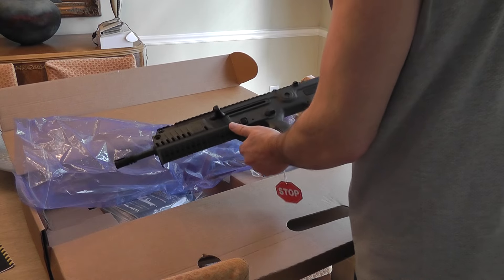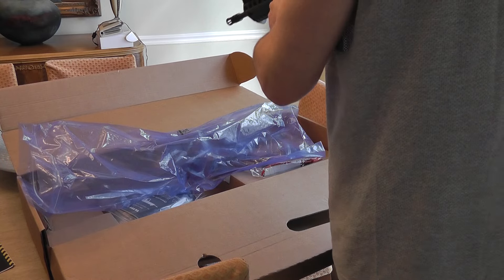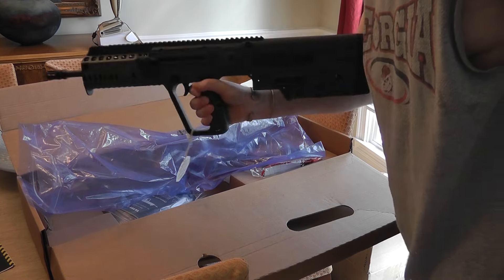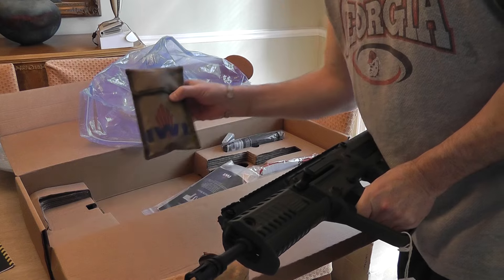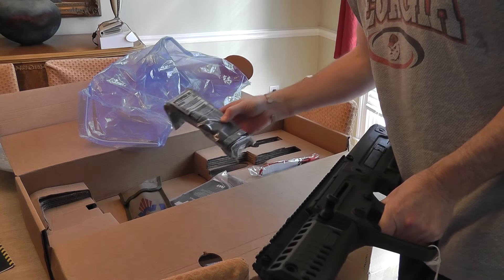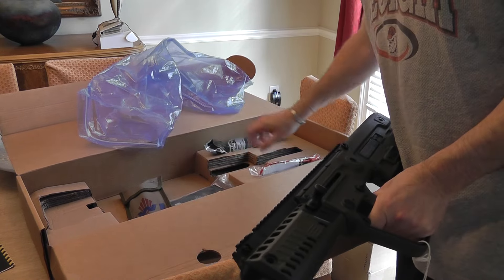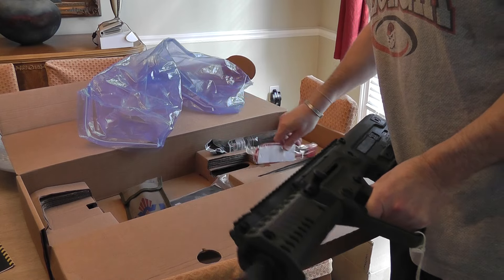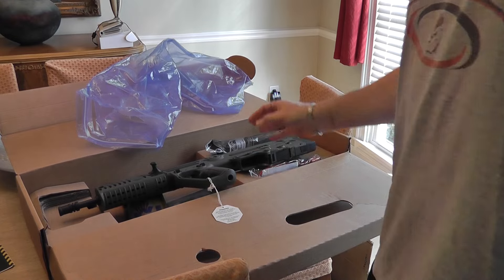First Unboxing new Tavor X95 in OD Green!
see first opening of new Tavor X95!